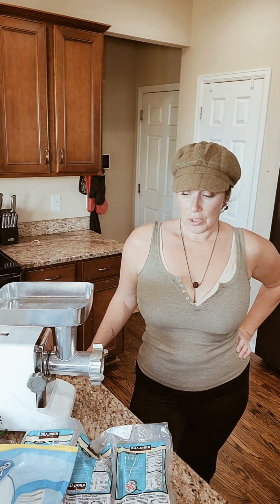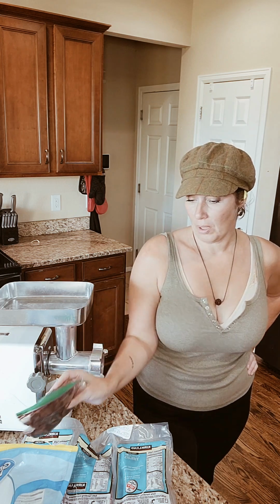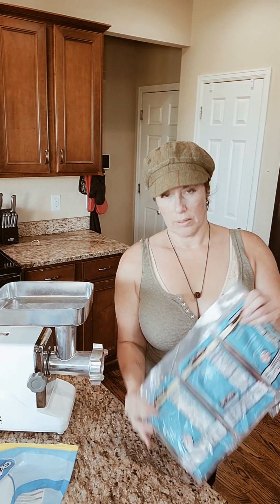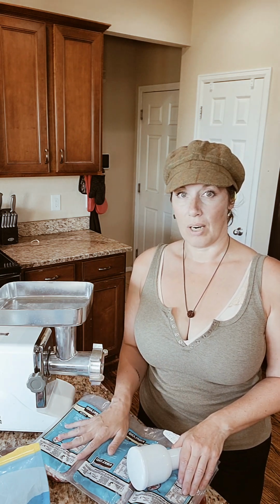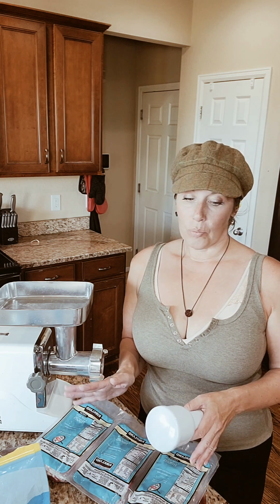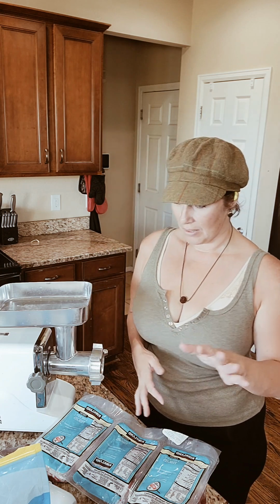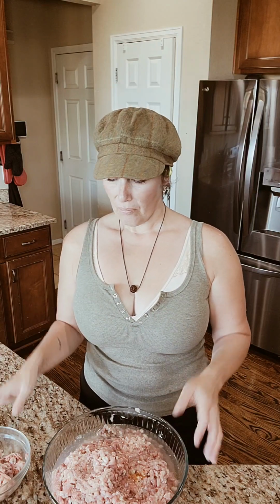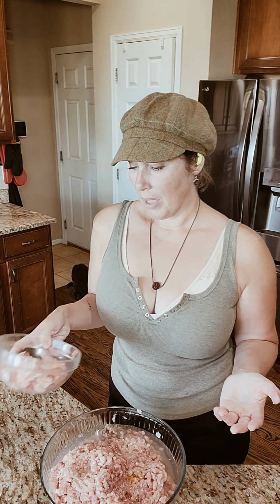Raw Cat Food Recipe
Cats are obligate carnivores that means they evolved eating raw meat. Raw meat has the nutrition their bodies require. Though they can eat the plants and chemicals in processed cat foods it causes disease and poor quality of life for our feline friends.

In this video I show how I make one of my raw cat food recipes.

Suggested reading

"Pottengers Cats A Study in Nutrition" this book can be found on Amazon.